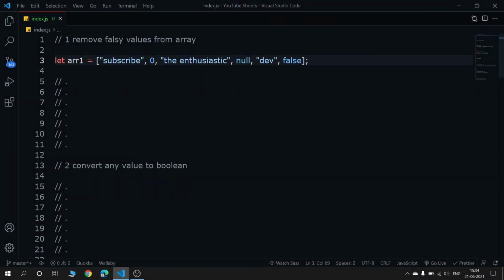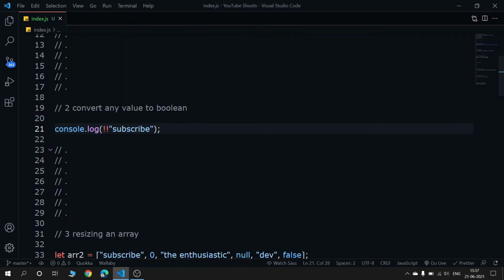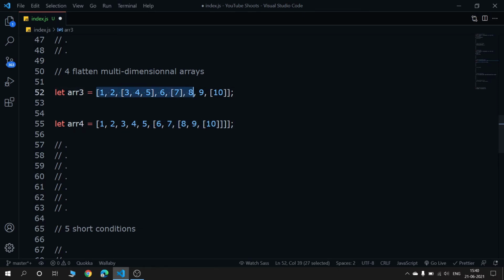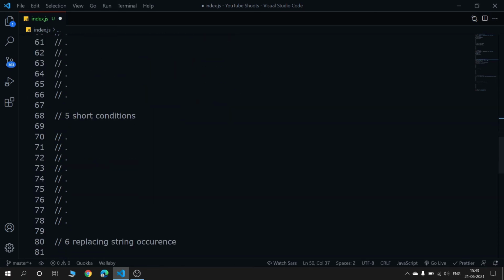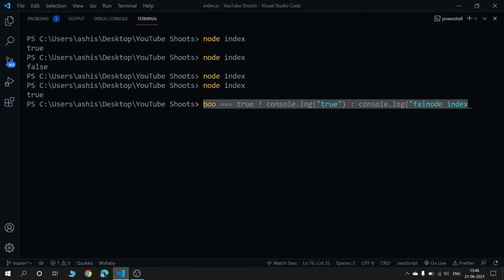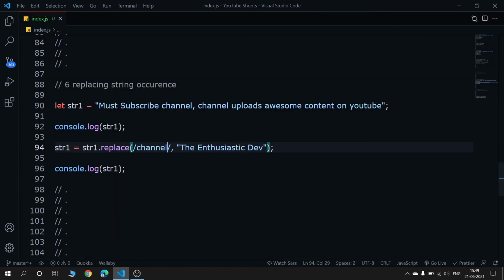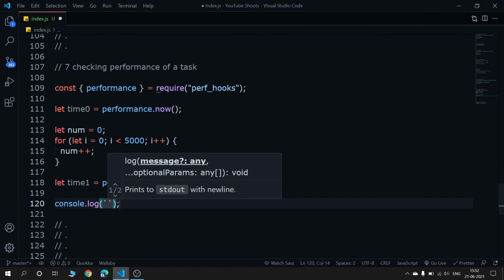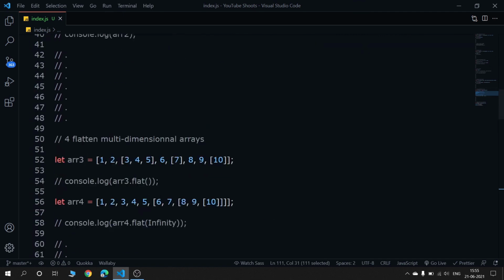Find The Time Taken To Run A Function In JavaScript | Pro Tricks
We will be finding the time consumption in the 7th trick of the video, there is a lot more to watch so watch it.

In this video we will cover 8 tricks that you might not know you can do in Javascript. We will also take a look at a lot of tricks in javascript ES6 and also beginner level javascript tricks that you might've not know.

8 amazing javascript tricks which will blow your mind. With these tricks in your mind you are the coolest dev in this world so, what are you waiting for? check the video and gotcha get them all.

😄 If you want more content like this then take my free subscription

🗣 Share your suggestions and queries